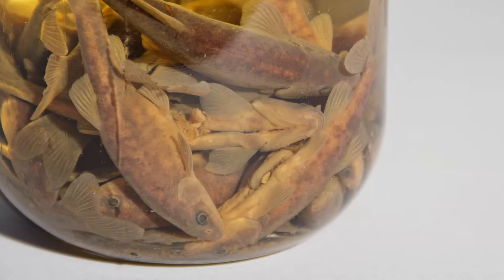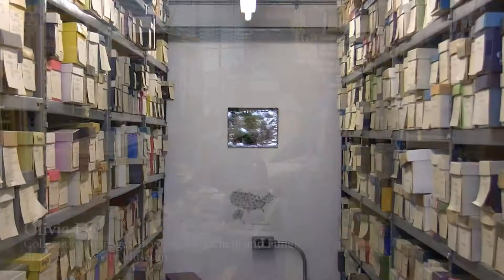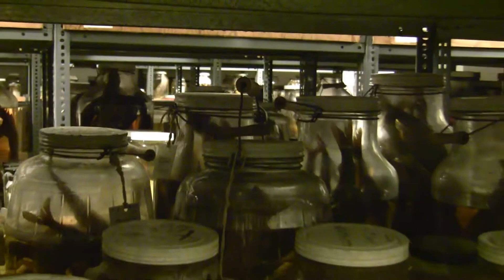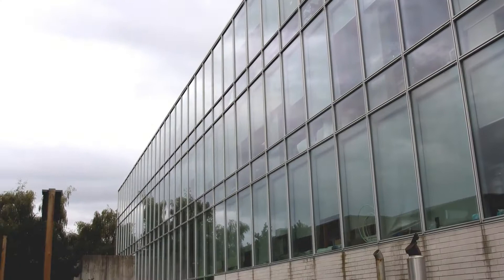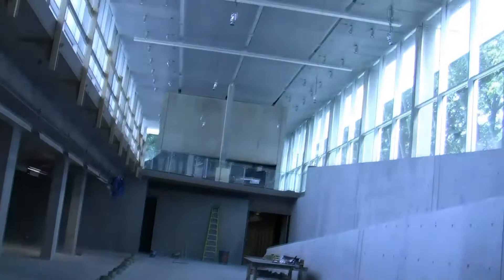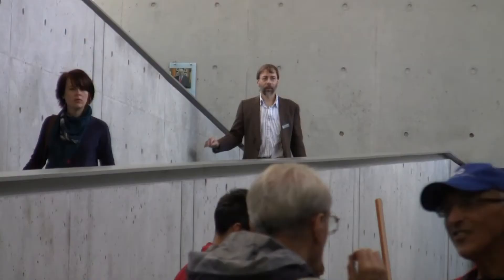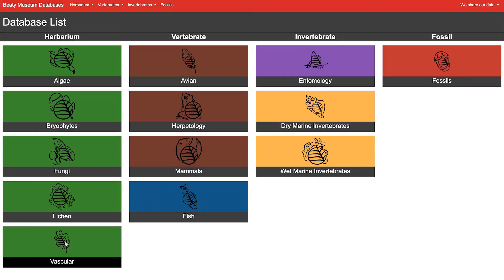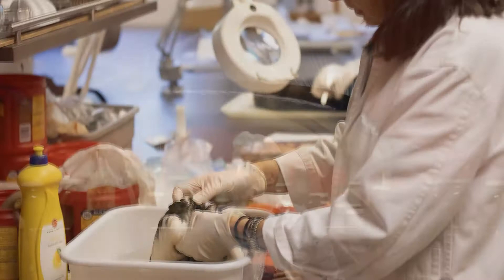Collections - Beaty Biodiversity Museum 10th Anniversary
How has the development of Beaty Biodiversity Museum improved UBC's natural history collections?

Video: Derek Tan, David Gilbar, Philippe Roberge, Patrick Keeling
Photography: Derek Tan, Alirod Ameri, Ada Sin
Editing: Mandy Huynh